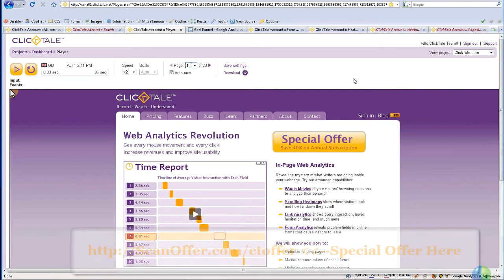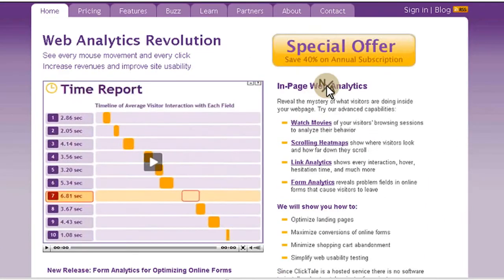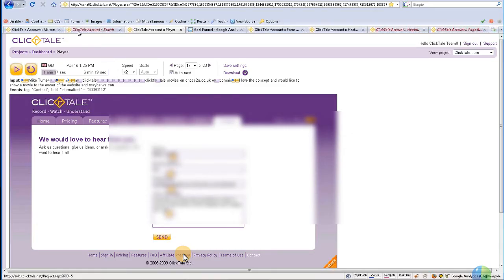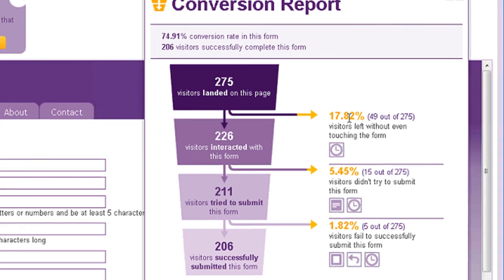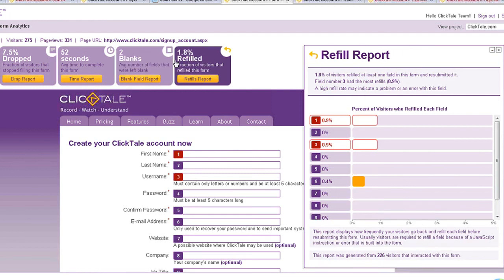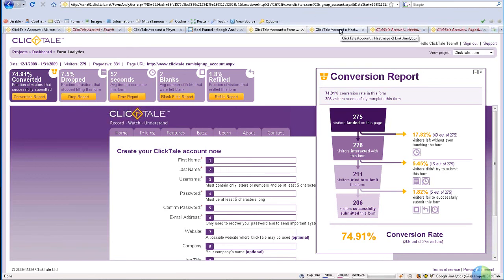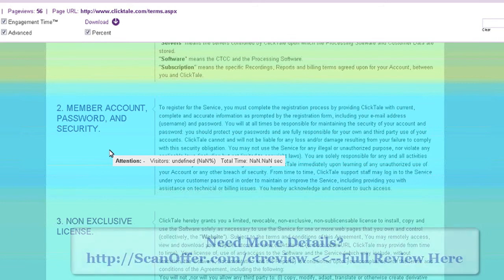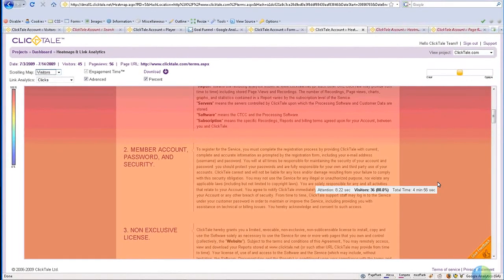Clicktale Review and Special Offer for MarketingProfessor.com Subscribers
Web Analytics and Usability software provider Clicktale
is interviewed and reviewed in this video, see clicktale in
action as it plays back visitors interactions on webpages.

What I like:
1.) Simple javascript that is installed on website or blog.
2.) Clicktale is constantly improving the product.
3.) It is proven, and has been in the marketplace for about 3 years.

What I don't like:
1.) User interface is not as intuitive as it could be.
2.) Take a little time to get used to the program, and
learn it's features (some are buried, but powerful).